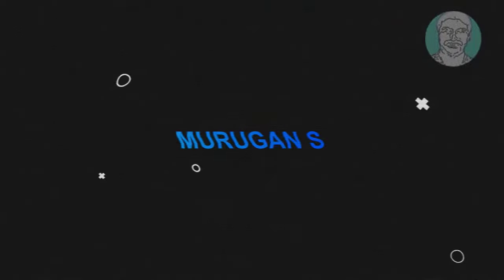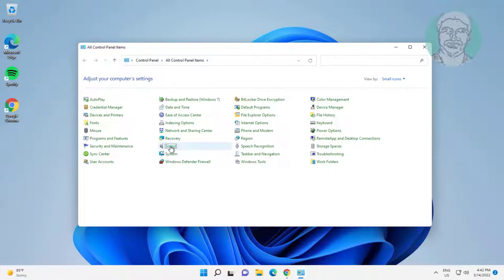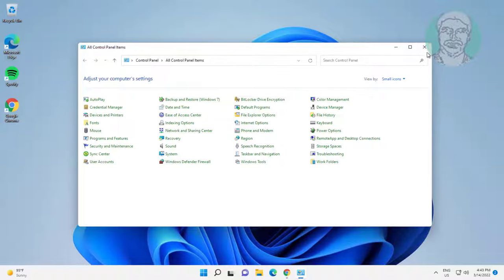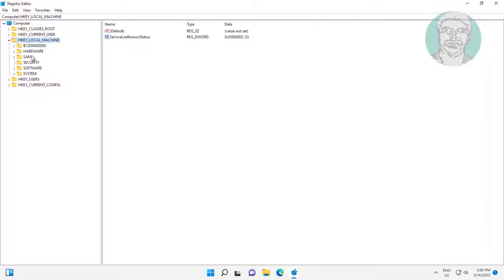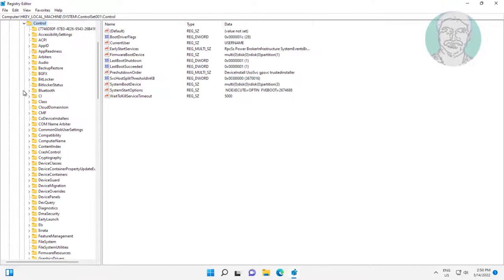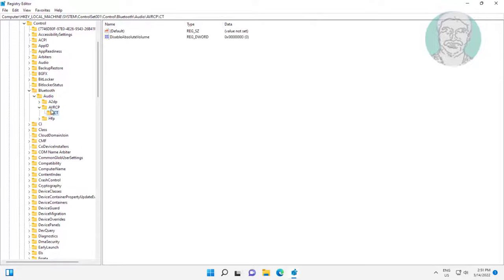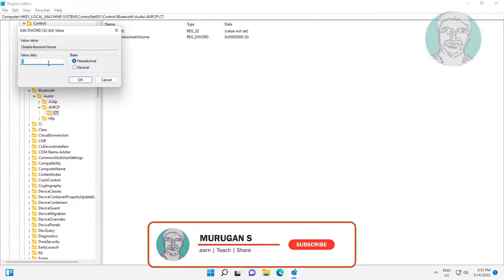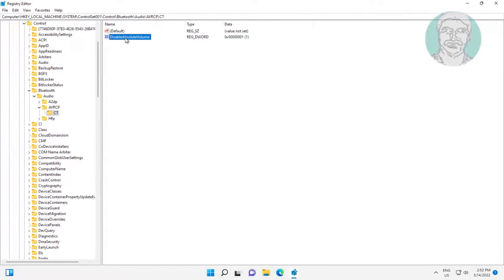Fix Windows 11/10 Bluetooth Headset Low Volume and Bad Quality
This Tutorial Helps to Fix Windows 11/10 Bluetooth Headset Low Volume and Bad Quality

00:00 Intro
00:09 Method 1 - Change Sound Settings
00:57 Method 2 - Registry Method
02:07 Closing